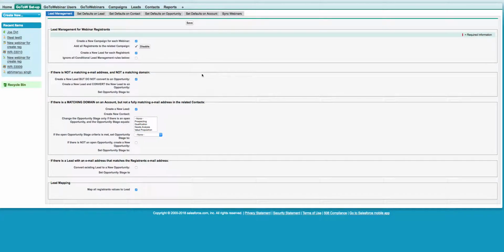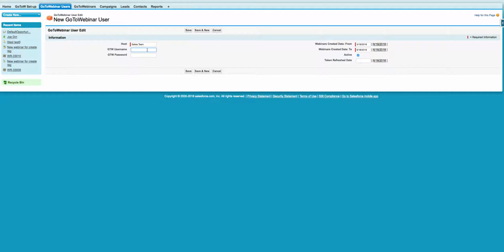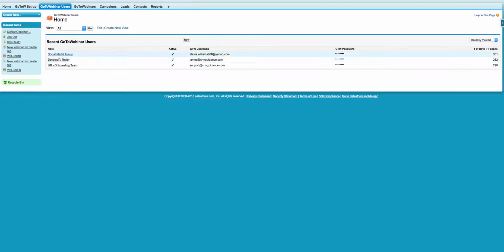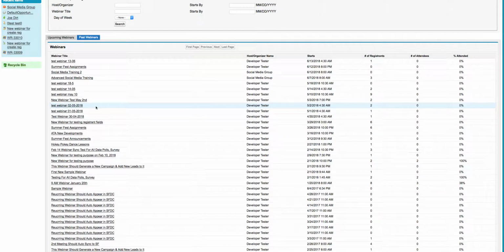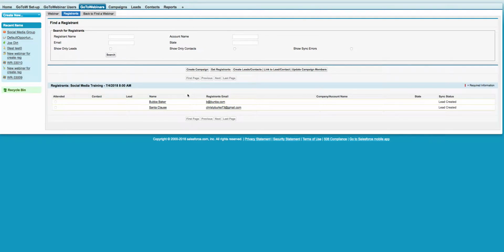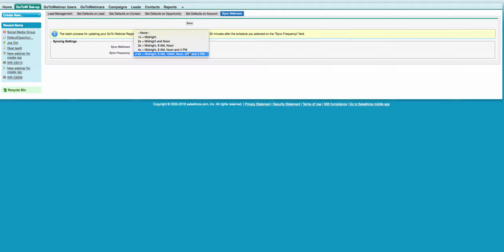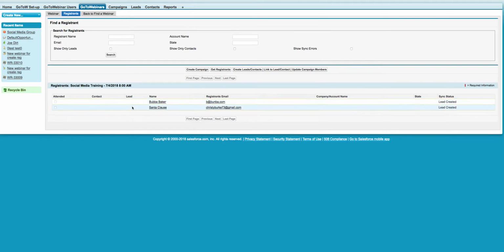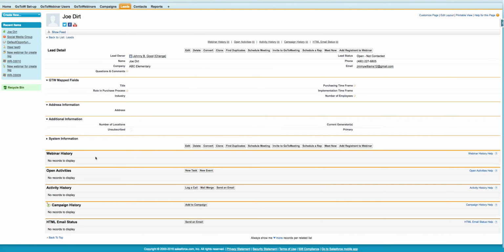GoToWebinar Integration for Salesforce by CRMGuidance - "Getting Started for Users"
This is a short demo for how your GoToWebinar Accounts are connected to your Salesforce Account, how to start the sync with Salesforce, and where to see the sync results.